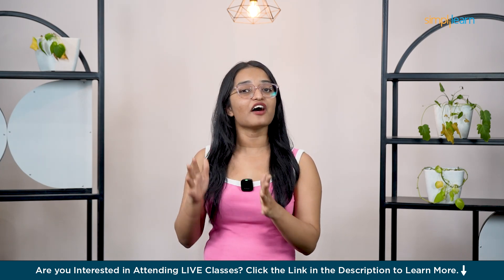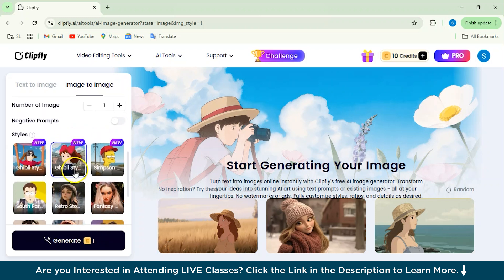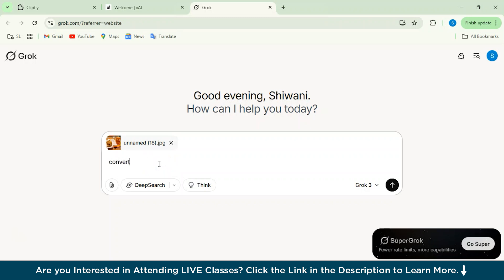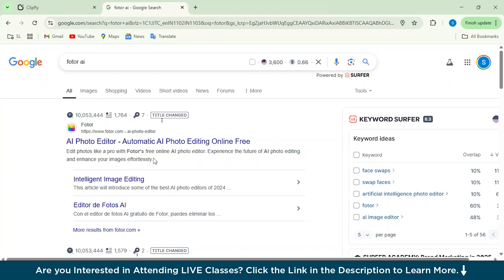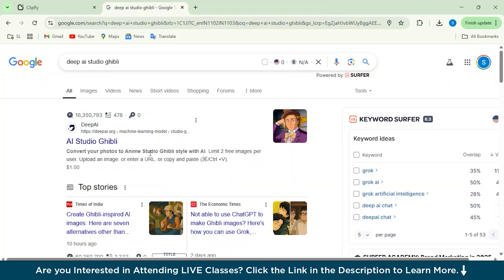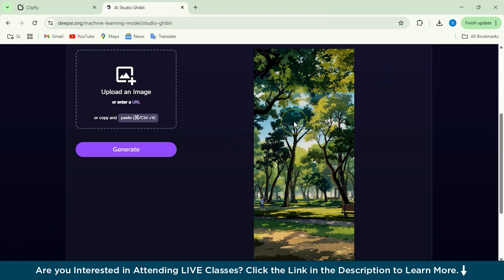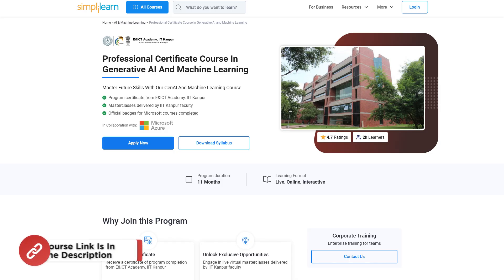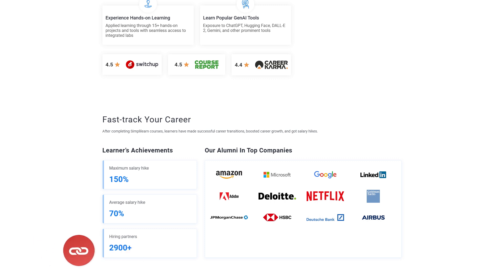Free Tools For Ghibli Style Image | How To Make Ghibli Style Images | Ghibli Style AI | Simplilearn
️🔥 Applied Generative AI Specialization by Simplilearn in collaboration with Purdue University
️🔥IITG - Professional Certificate Program in Generative AI and Machine Learning - IITG

In this video, I’ll be showing you five incredible AI tools that let you create Ghibli-style art for free. If you're a fan of Studio Ghibli and its whimsical, dream-like animation style, you’ll love these tools. They make it easier than ever to transform your photos into stunning Ghibli-inspired images, capturing that magical essence without the need for expensive software or complicated skills.

I’ll walk you through each one, step by step, so you can see how simple it is to use them. From uploading your photo to applying the Ghibli-style filters, these AI tools will work their magic and turn your regular images into beautiful works of art. You don’t need to be an artist to create something that looks like it came straight from a Studio Ghibli film. These tools allow anyone, no matter their skill level, to create mesmerizing artwork in just a few clicks. So, If you’re new to digital art or looking for an easy way to make Ghibli-style images, this video has got you covered. By the end, you’ll have all the tools you need to start creating your own magical Ghibli-inspired pieces for free!

00:00 - Introduction to Free Ghibli Image Generators
01:17 - Clipify AI
02:34 - Grok 3
03:34 - Fotor's GoArt Studio
04:29 - DeepAI Studio
05:24 - Pixlr's AI

Skills Covered:
✅ Generative AI
✅ Prompt Engineering
✅ Chatbot Development
✅ Ensemble Methods
✅ Deep Learning
✅ Natural Language Processing
✅ Computer Vision
✅ Reinforcement Learning
✅ Machine Learning Algorithms
✅ Speech Recognition
✅ Statistics

Learning Path:
✅ IITG AI: Program Induction
✅ IITG AI: Programming Fundamentals
✅ IITG AI: Python for Data Science (IBM)
✅ IITG AI: Applied Data Science with Python
✅ IITG AI: Machine Learning
✅ IITG AI: Deep Learning with TensorFlow (IBM)
✅ IITG AI: Deep Learning Specialization
✅ IITG AI: Essentials of Generative AI, Prompt Engineering & ChatGPT
✅ IITG AI: Advanced Generative AI
✅ IITG AI: Capstone
Electives:
✅ IITG AI: ADL & Computer Vision
✅ IITG AI: NLP and Speech Recognition
✅ IITG AI: Reinforcement Learning
✅ IITG AI: Academic Masterclass
✅ IITG AI: Industry Masterclass